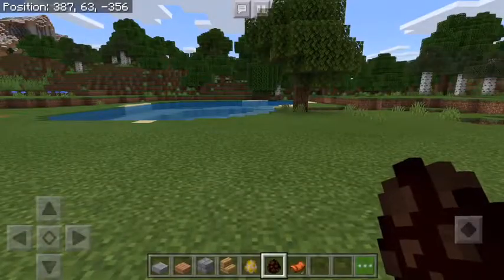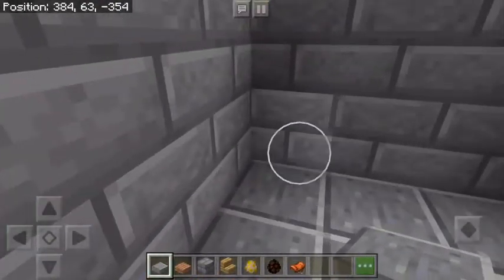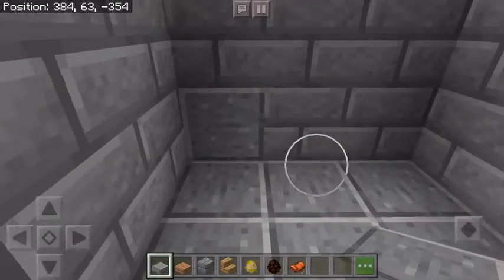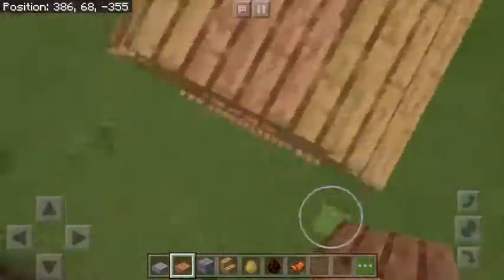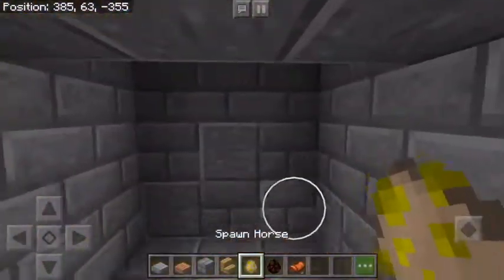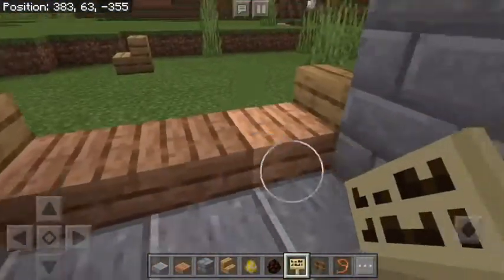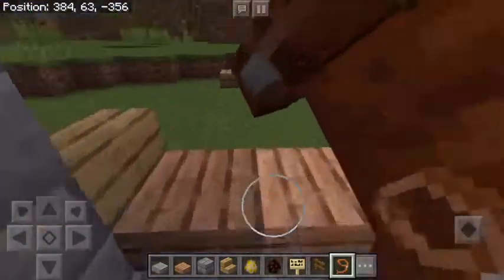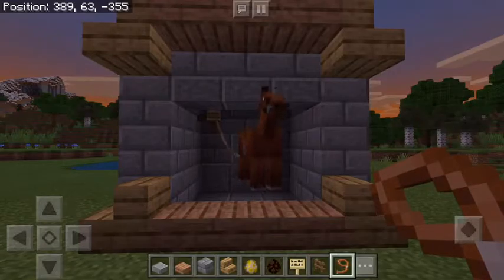Enclosed horse stable tutorial!!